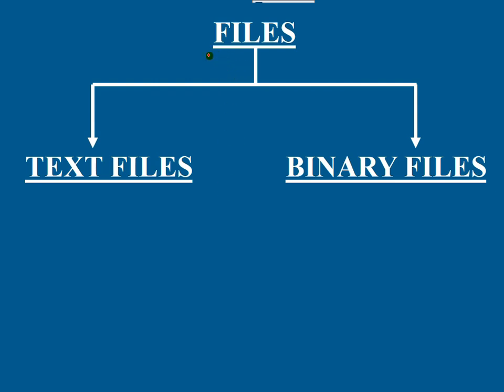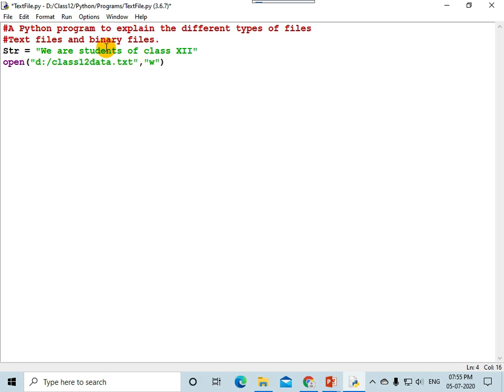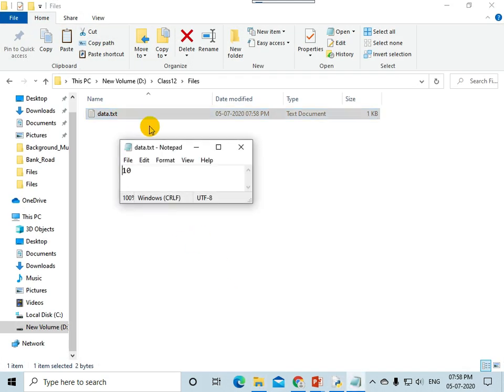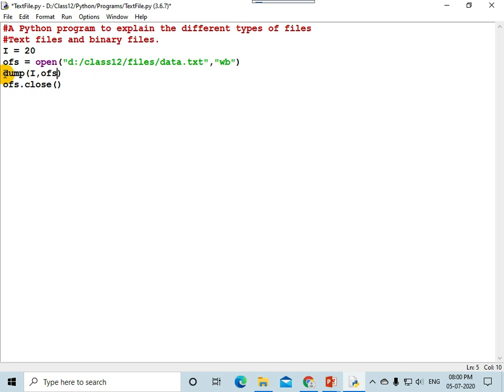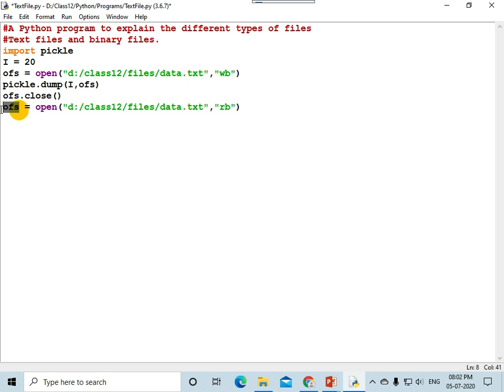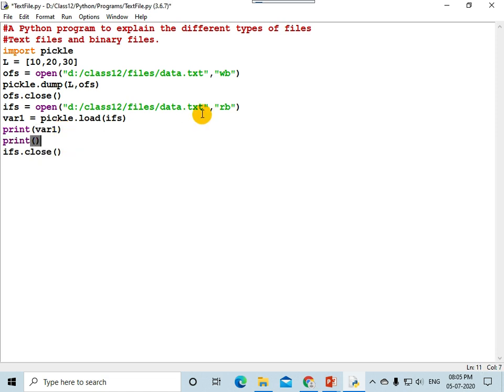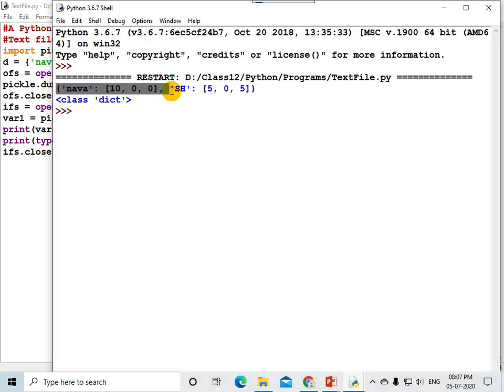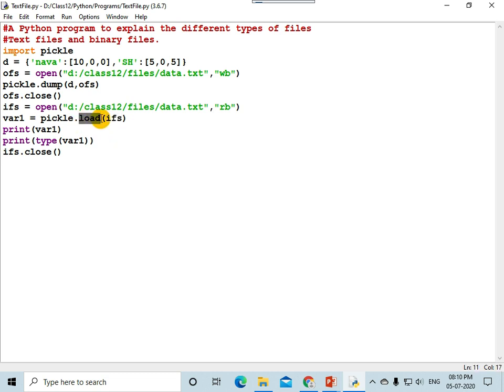002) Explanation on Text and Binary Files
002)   Explanation on Text and Binary Files